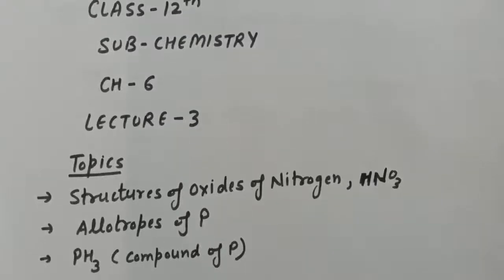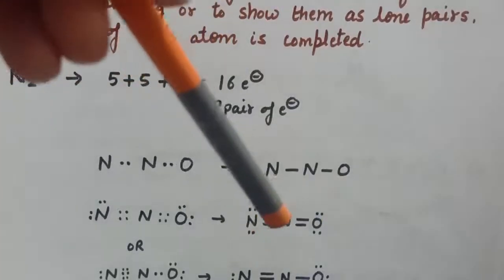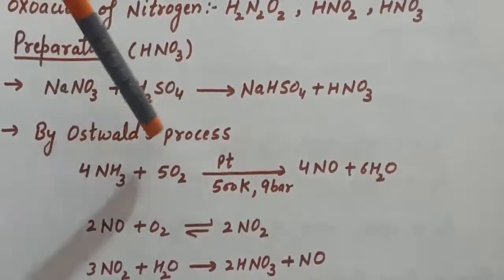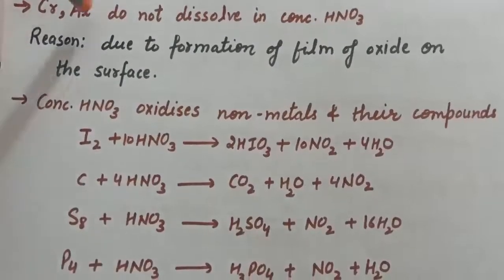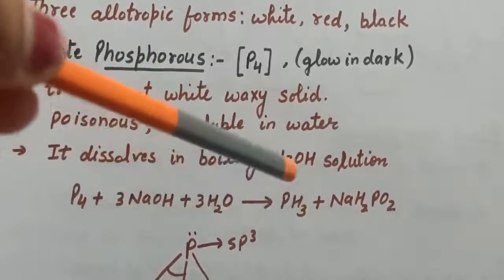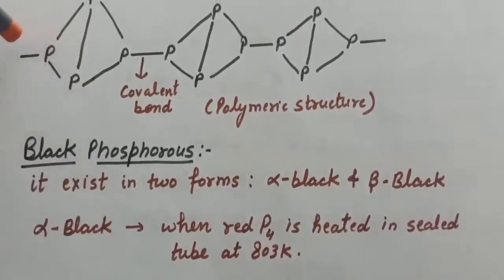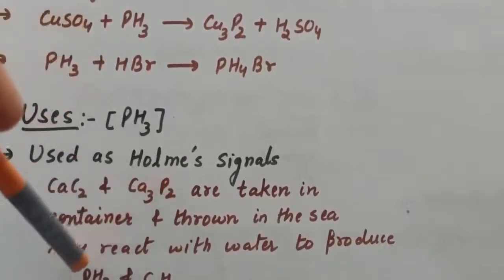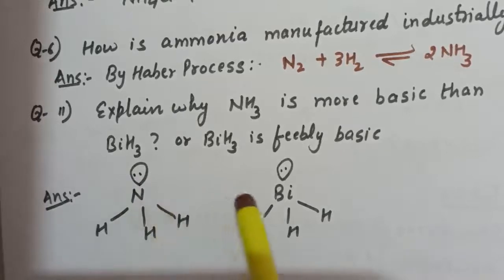Class - 12th, Chemistry, Ch -6, lecture -3 and home work solution lec -2